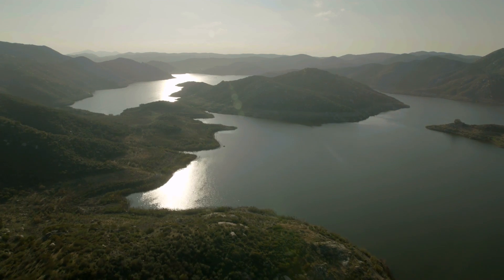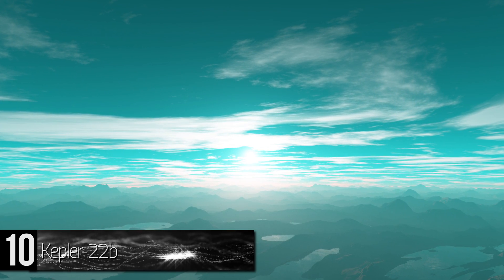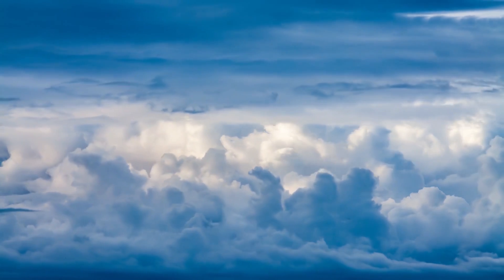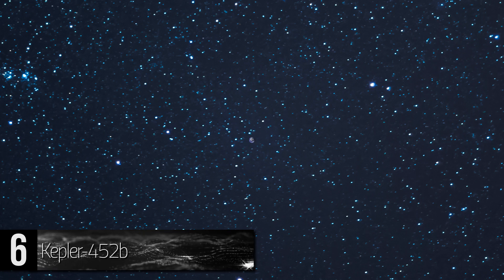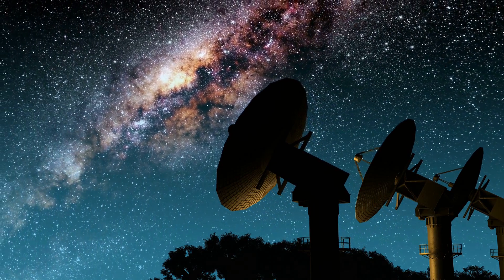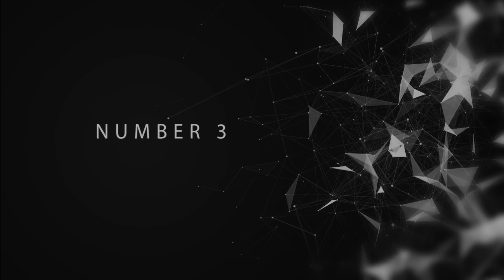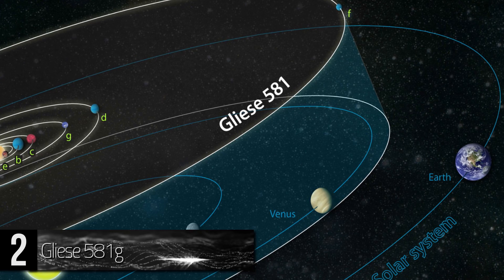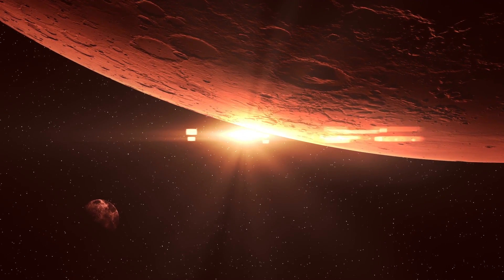11 EARTH LIKE PLANETS Recently Discovered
Top planets that are like Earth! The new habitable planets that have been discovered!

8. HD 85512 b

This extrasolar planet is located in the Vela constellation, about 36 light-years away from Earth. It is terrestrial and only about 3.6 times our planet’s mass. However, it is located a tiny bit outside of the livable area. It used to be considered one of the best contenders for hosting life regarding its Earth-like atmosphere. Temperatures near the top of its atmosphere are about 76-degrees Fahrenheit; but, its surface temperature remains unknown. Since new studies came out, scientists noted that its proximity to the parent star would most likely make the planet too hot to inhabit; it would exhibit a runaway greenhouse effect similar to that of the previously-discussed Kepler-69c. Plus, HD 85512 b could be tidally locked considering its short orbital period of 54 days.

7. Kepler-186f

This exoplanet is located in the Cygnus constellation, approximately 550 light-years away from Earth. It is the first one ever discovered to have a radius close to that of Earth’s and be within the livable area of a star besides the Sun! Although it is similar in size, it is still between one and two times as large as Earth. However, the type of this planet is unknown; it could be rocky or even an ocean planet. Kepler-186f takes about 130 days to make a rotation around its parent star, and its position within its solar system is akin to that of Mars. Even though its location lies within the habitable field, it doesn’t mean that the planet would be able to support life because Kepler-186f’s atmospheric traits remain unknown.

6. Kepler-452b

This extrasolar planet is located about 1,400 light-years away from Earth and orbits the star Kepler-452, which is similar to our Sun. Its mass is most likely around five times our planet’s; so, its gravity is approximately twice as strong as Earth’s as well. Assuming that the planet is telluric, Kepler-452b would be considered a super-Earth. It would have rocky land formations, numerous active volcanoes because of its density and mass, and its sky would be thick with clouds. It takes 385 days to make a rotation around its parent star, which is only 20 days more than that of Earth. Plus, this planet is located within its solar system’s liveable area; although its equilibrium temperature is a bit hotter than Earth’s. Even though Kepler-452b’s environment could be habitable, there is no real way to tell with the technology we currently have. Plus, even if a spacecraft were traveling at 37,000 miles per hour to get there, it would still take about 26 million years.